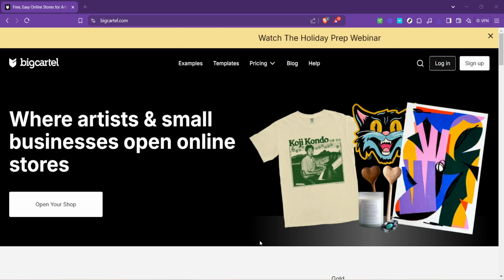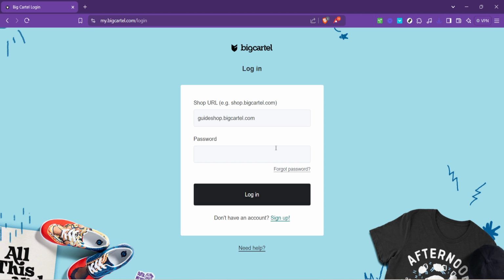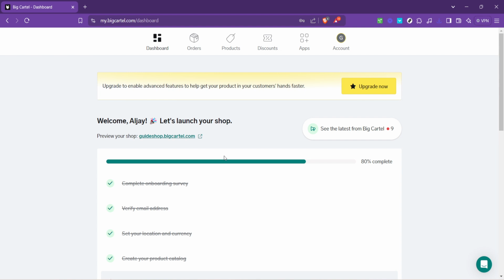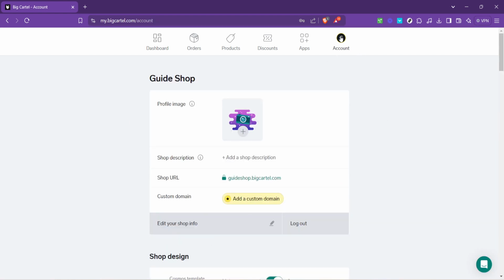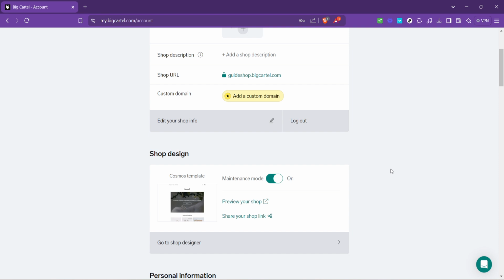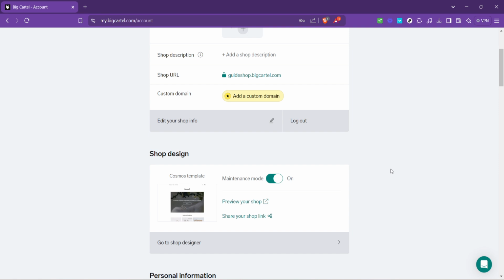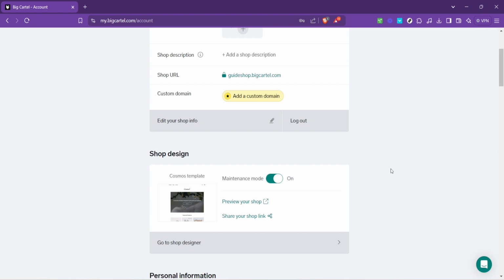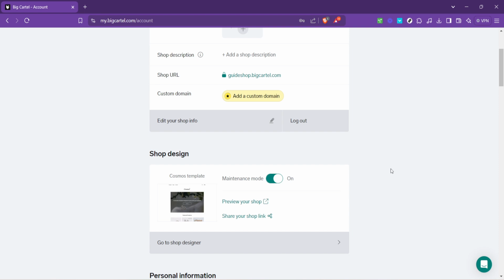How to Pause Big Cartel (Full 2024 Guide)